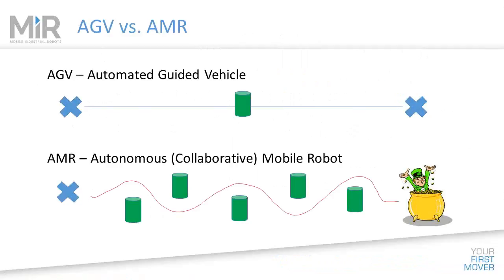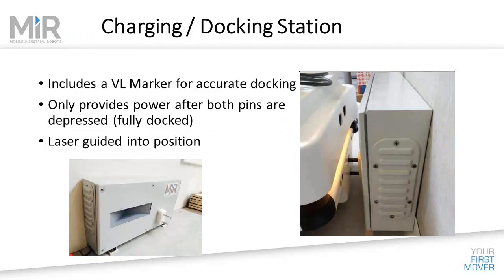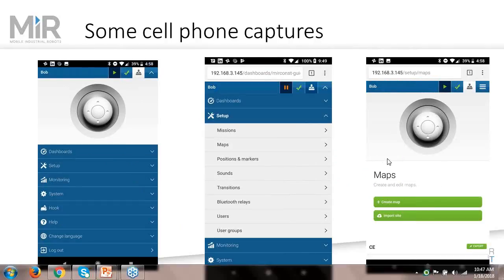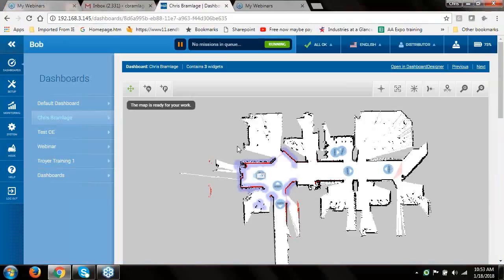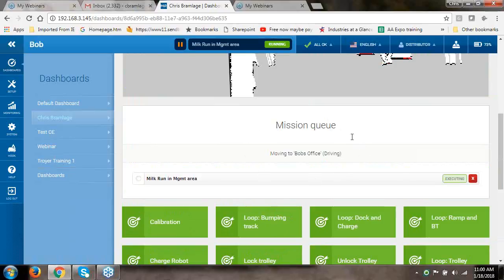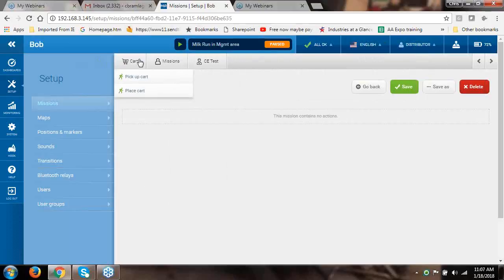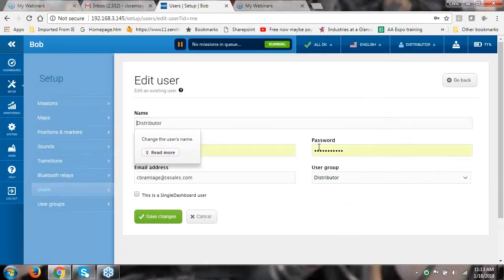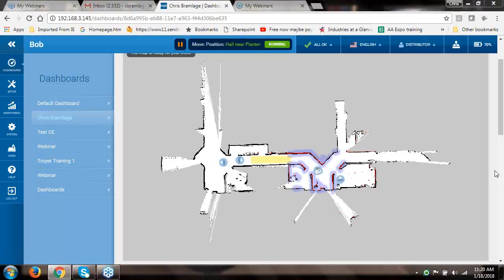MiR 2.0 Interface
Webinar hosted by:  Chris Bramlage

What is the MiR Mobile Industrial Robot and what's some of the new features in the 2.0 interface.